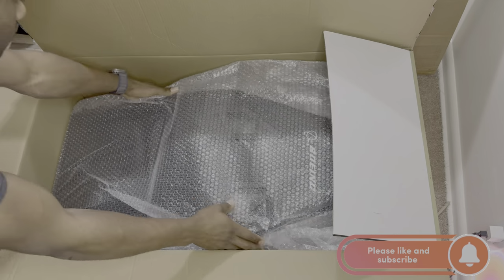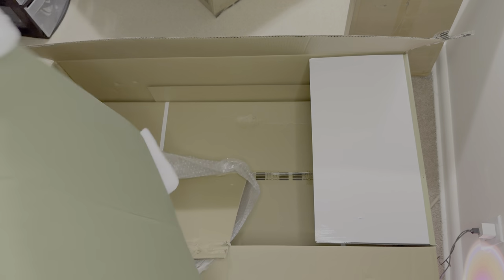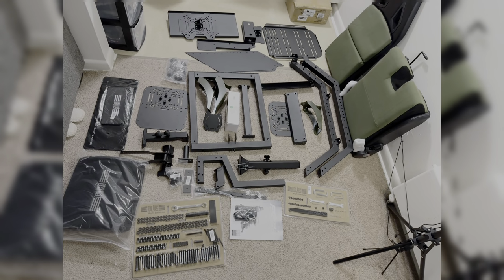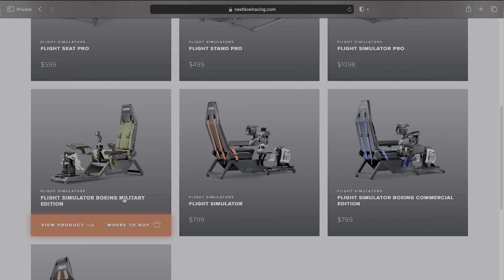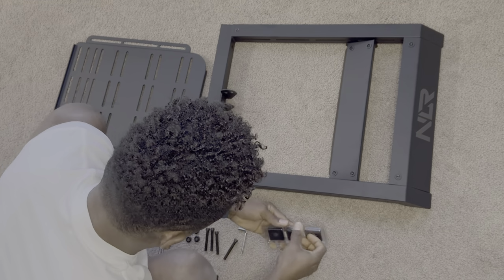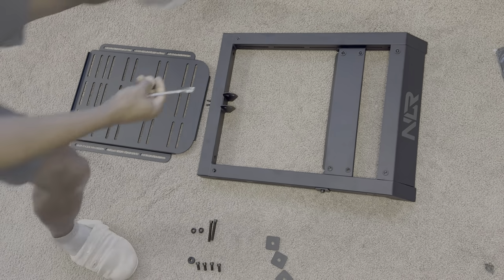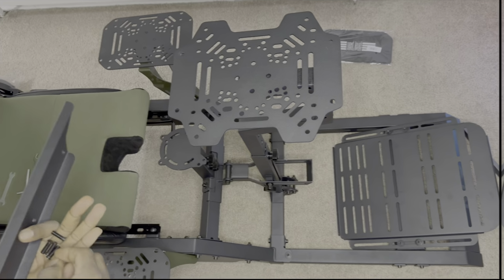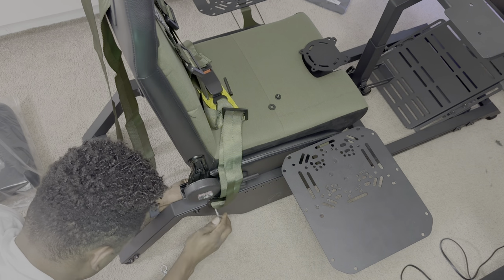Building a Next Level Racing Boeing Military Cockpit from Scratch: unboxing #2024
Is the Next Level Racing Boeing Military Edition the cockpit of your dreams? Watch my video to find out! Gear up for an immersive flight experience with the ultimate cockpit - the Next Level Racing Boeing Military Edition! Buckle up as I put this beast through its paces in my latest YouTube video.